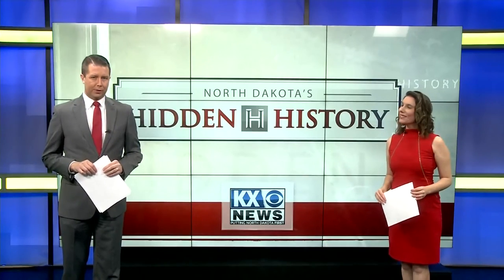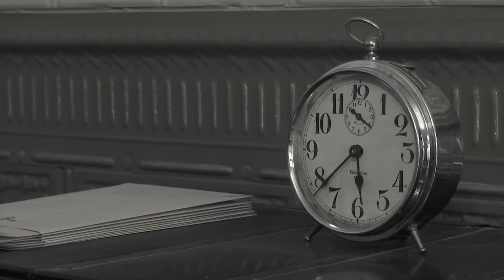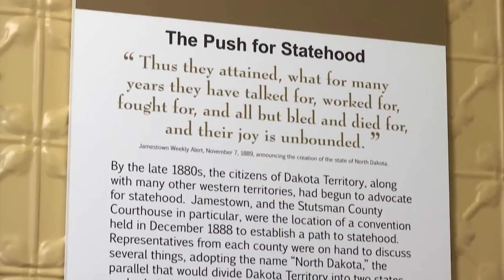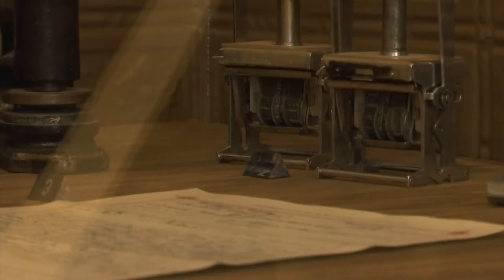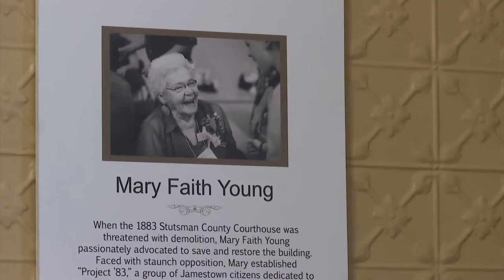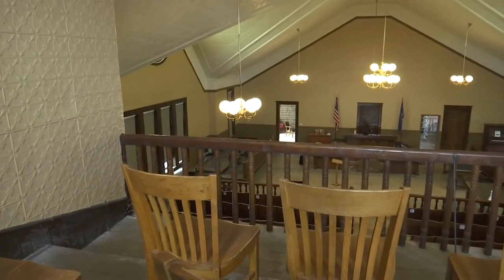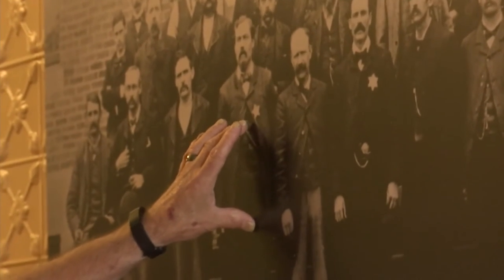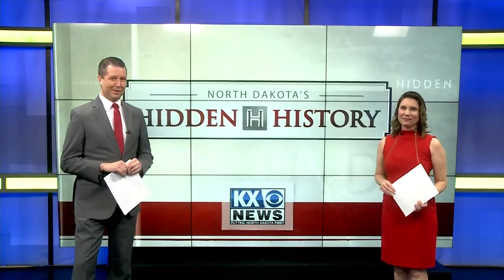Hidden History: 1883 Stutsman County Courthouse